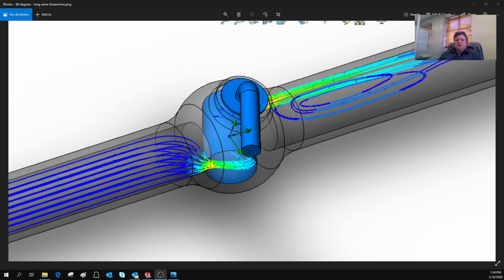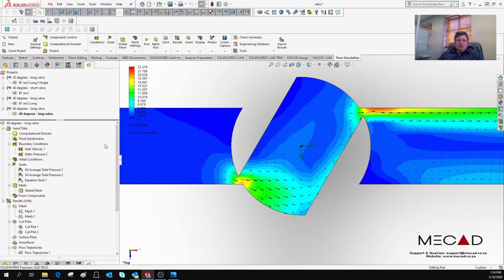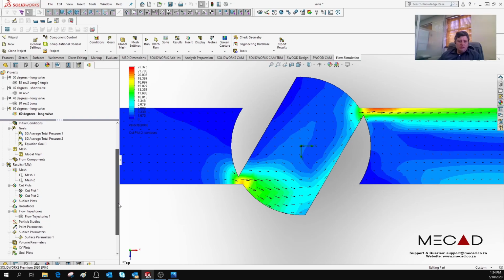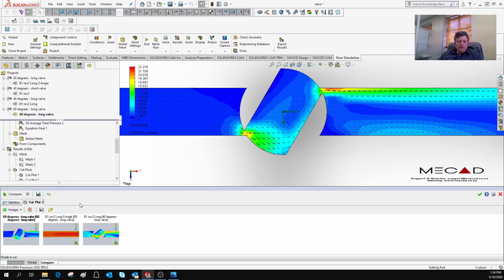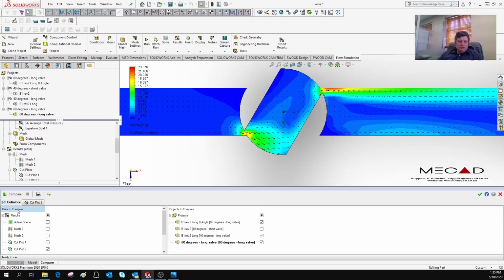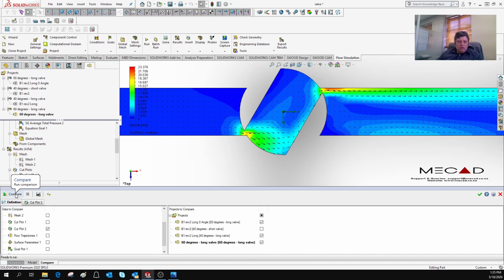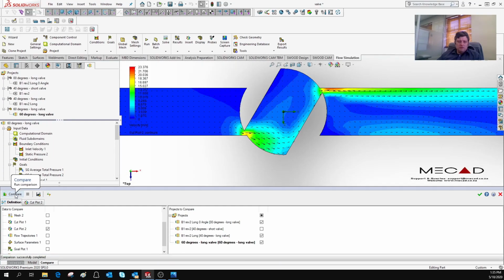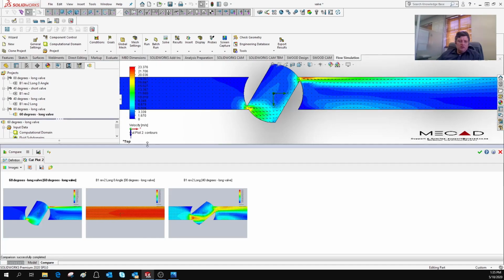Compare results of various configurations within the same SOLIDWORKS Flow Simulation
By using the Compare tool, you can compare the results of various projects coming from configurations within the same model.

In this case at a 0, 40 and 60 degree opened angle of a ball valve.

Video created by: Reginald Badenhorst